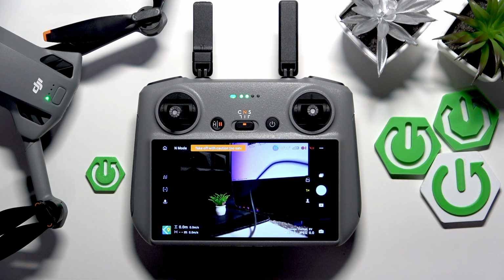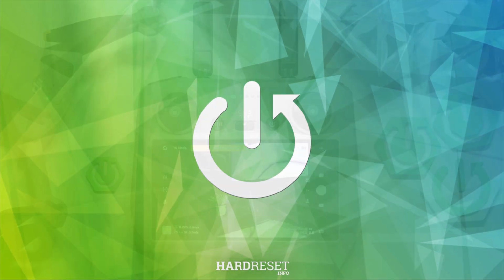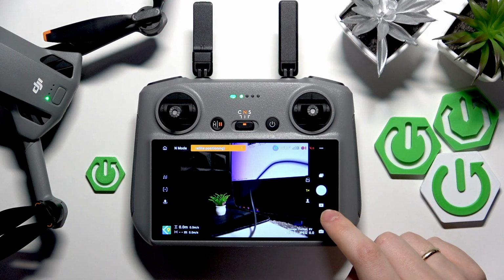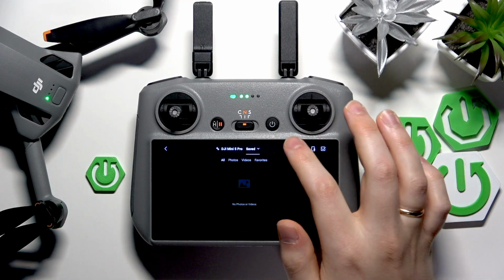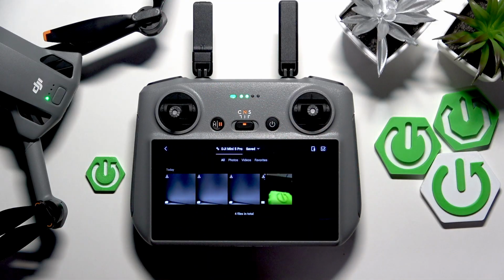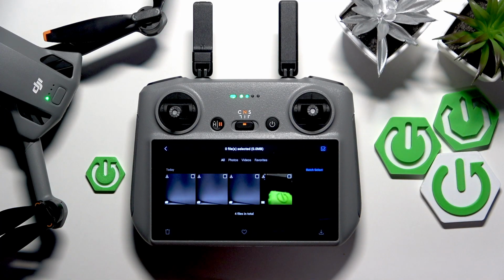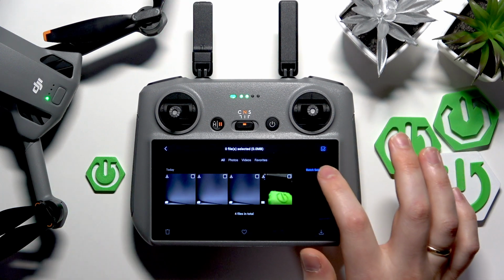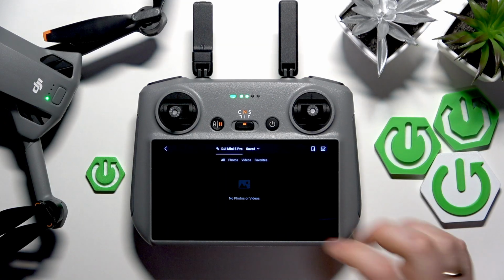DJI Mini 5 Pro – How to Open and Navigate Media Gallery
Learn how to open and navigate the media gallery on your DJI Mini 5 Pro drone. In this video, we walk you through the steps to access your photos and videos using the DJI Fly interface. You’ll discover how to find the gallery icon, switch between images and videos stored on your drone or remote controller, and manage your media files with ease. Whether you want to view, favorite, delete, or download your footage, this guide will help you make the most of your DJI Mini 5 Pro’s media gallery features. Perfect for beginners and experienced drone users looking to organize and access their captured moments quickly and efficiently.

How to open the media gallery on DJI Mini 5 Pro?
How to delete photos and videos from DJI Mini 5 Pro gallery?
How to download media from DJI Mini 5 Pro to local storage?

0:00 Introduction
0:05 Accessing the DJI Fly interface
0:12 Opening the gallery icon
0:20 Navigating between images and videos
0:35 Selecting, favoriting, and downloading media
0:55 Deleting and clearing storage
1:20 Outro and additional help